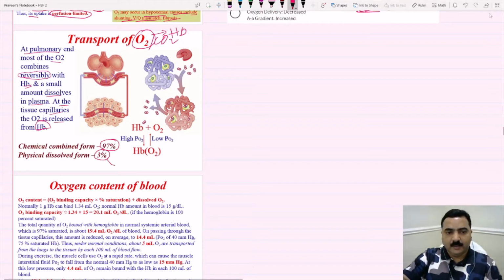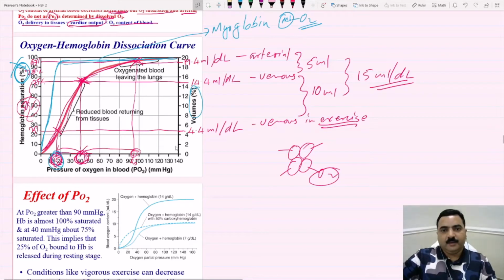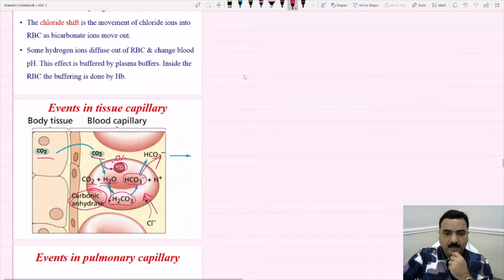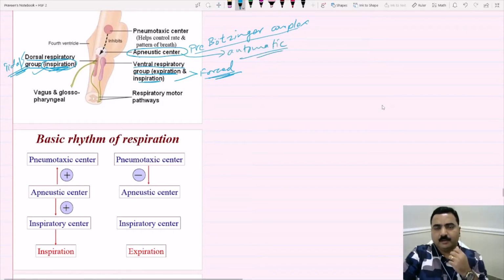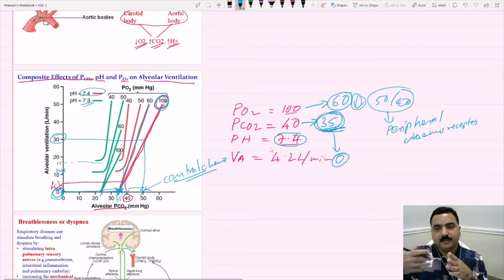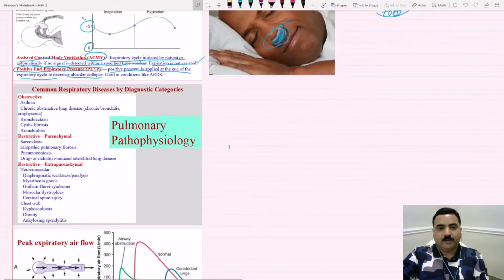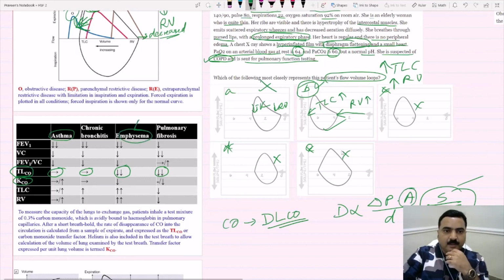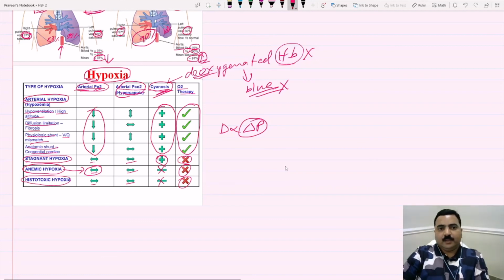Pulmonary physiology part 2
Pulmonary physiology part 2, by Dr.Praveen.K.V., Curacao